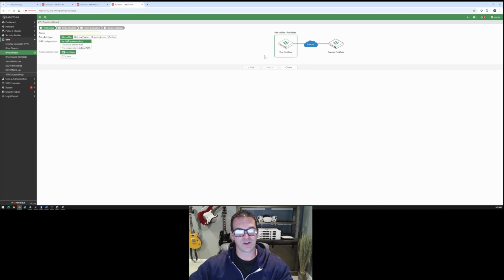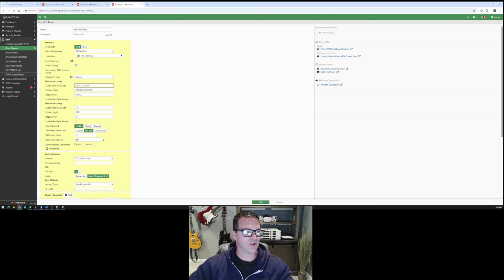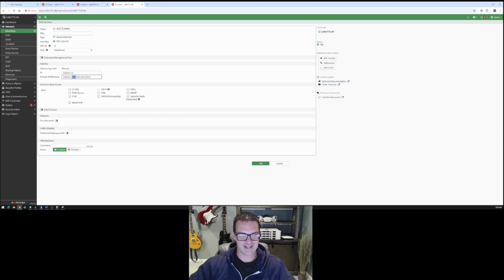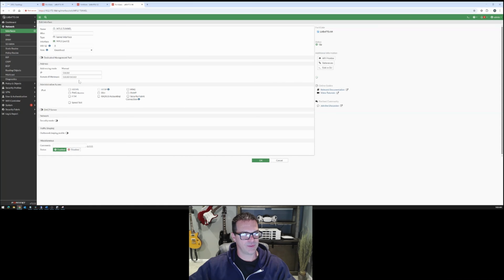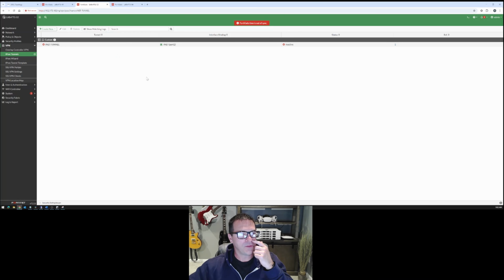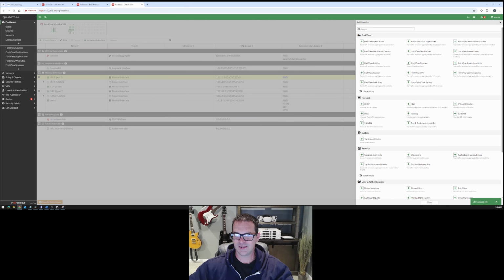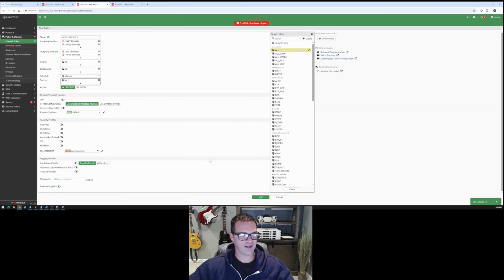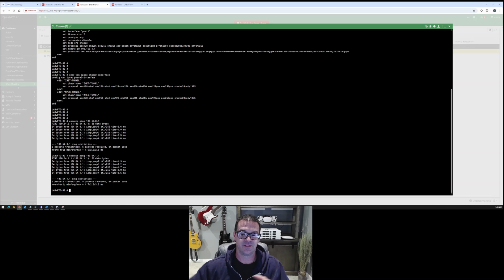Fortinet Secure SD-WAN ep3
In this episode we will configure the IPSEC tunnels on all three FortiGates and test reachability via ping on the overlay IPs.

0:00 Introduction
0:45 DC FortiGate INET IPSEC tunnel configuration
6:50 DC FortiGate MPLS IPSEC tunnel configuration
11:20 Site 2 FortiGate IPSEC tunnel configuration
15:05 IPSEC verification
20:00 conclusion